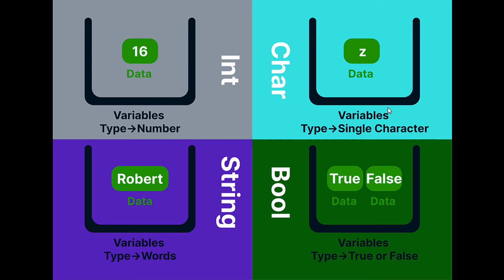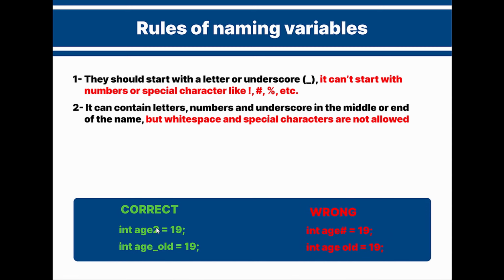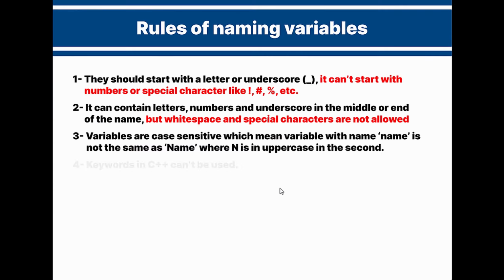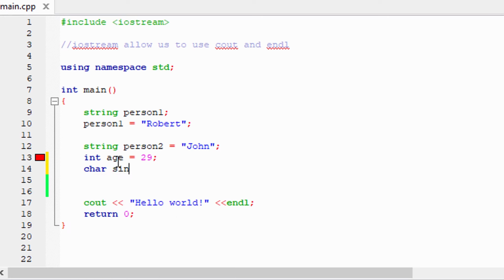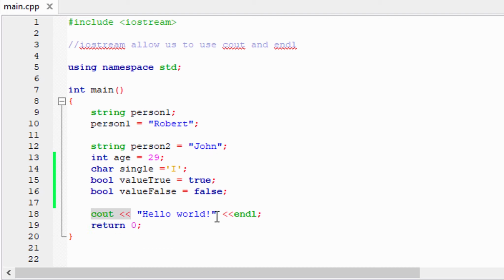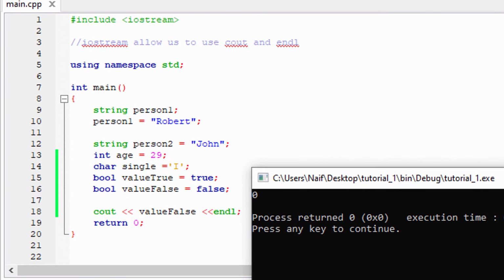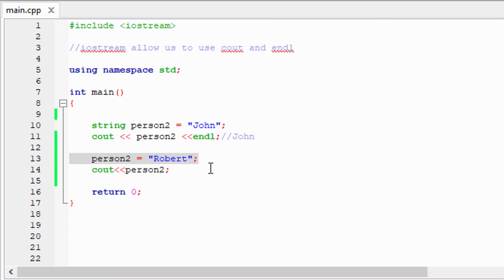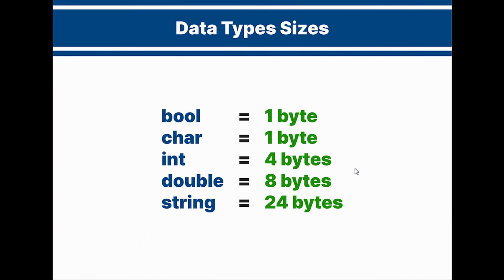C++ Tutorial using CodeBlock IDE - Variables in C++ part 2/2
In today's video, we will continue talking about variables in C++.
I wish you enjoy this tutorial!!